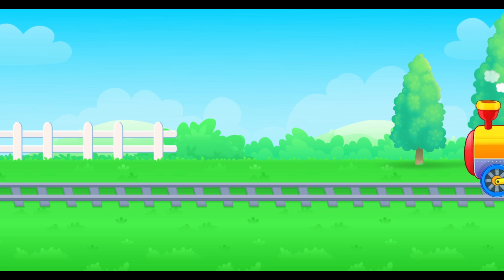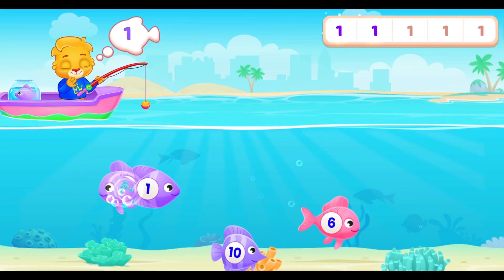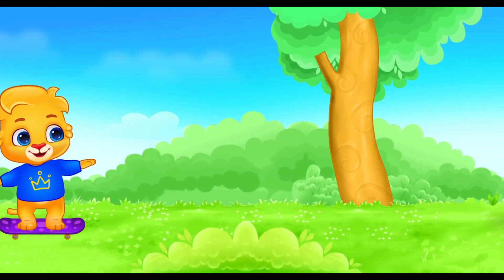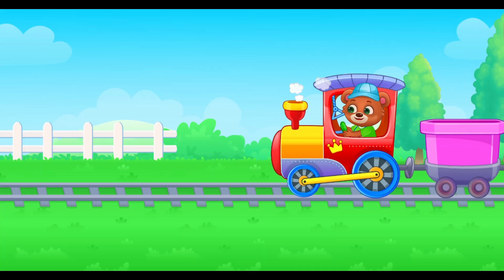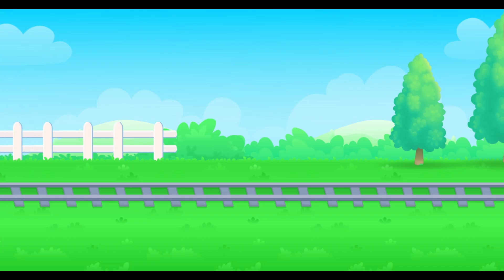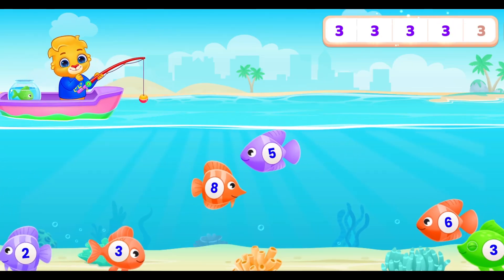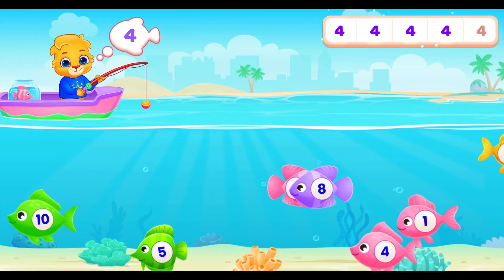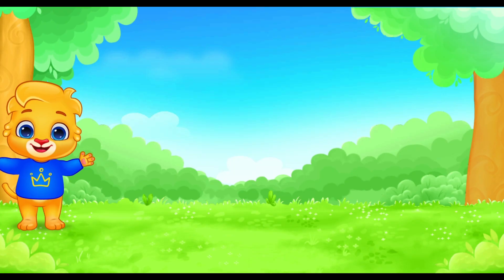MEGA COUNTING!🚂🔢 Learn Numbers 1-20 with the Fun Train & Games!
Welcome to the ultimate MEGA COUNTING adventure for kids! 🚂🔢 Join Lucas at the Train School and learn to count all the way from 1 to 20 through super fun, interactive games! This educational video is perfect for toddlers, preschoolers, and kindergarten children (Ages 3-7) to master number recognition and basic math skills.
In this video, your child will:
Load the Counting Train with toys (rockets, bananas, kiwis) and practice counting backwards (from 9, 8, 7, 5, etc.).
Play the exciting "Catch the Fish" number game!
Pop the Balloon game with big numbers like 4, 11, 20, and 10!
Count colorful objects: buses, ants, oranges, and water jugs.
⏱️ Fun Time-Stamps:
0:00 - All Aboard! Counting Train Intro (Numbers 2, 3, 5)
1:00 - Pop the Balloons & Count 4 Buses!
1:44 - Go Fishing for Number 1! 🎣
2:30 - Train Load Up: Counting Back (9, 3, 8)
3:50 - Balloon Challenge: Counting to 20!
5:04 - Fishing for Number 2!
7:47 - Number 11 & Counting Orange Slices
9:50 - Train Load Up: Counting Back (9, 1, 4)
12:17 - The Final Number TEN! 🔟